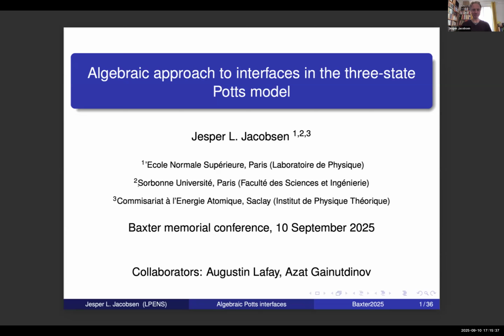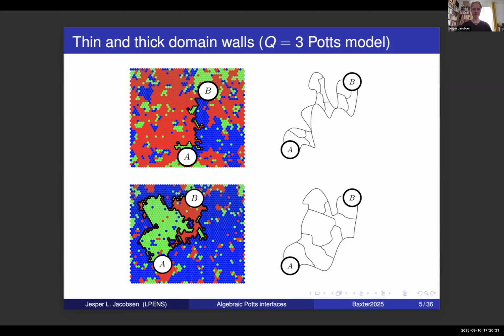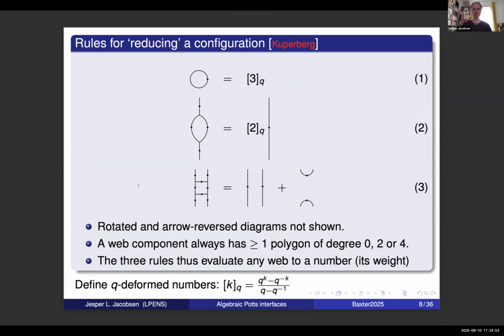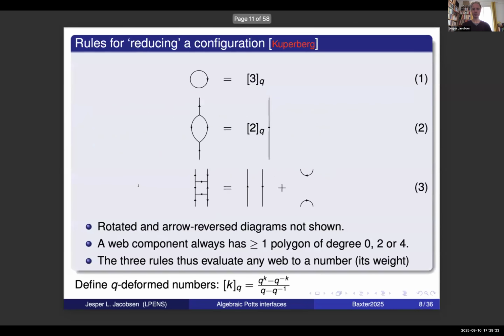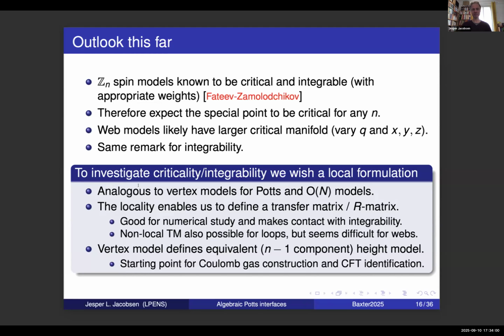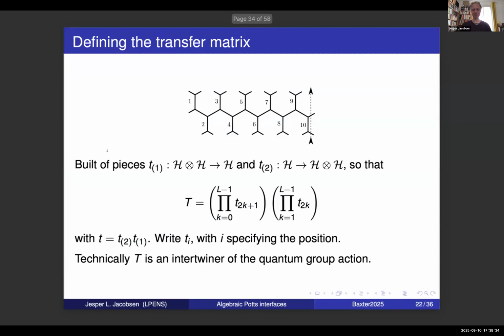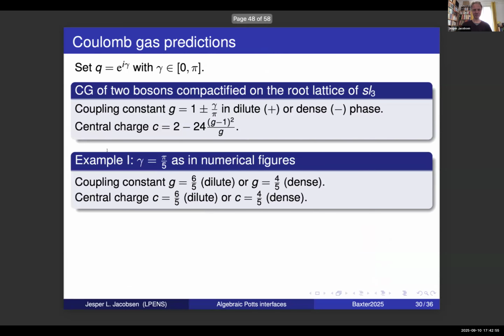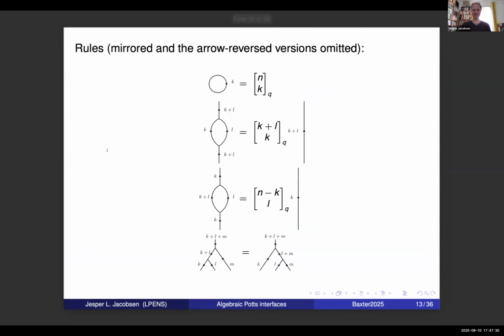Jesper Jacobsen, Algebraic approach to interfaces in the three-state Potts model